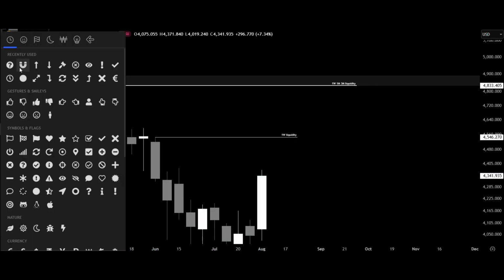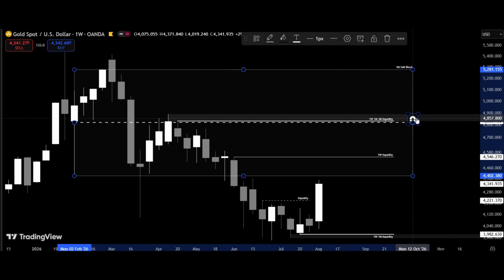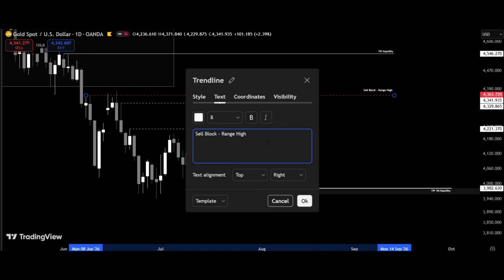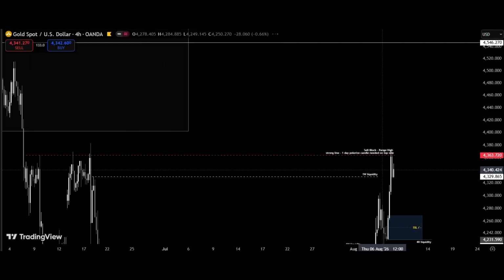Liquidity Through Price Action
How to Find Liquidity in the Market | Pure Price Action & the Block System

After understanding what liquidity is and how it is created, the next question is:

How do we actually find it on the chart?

There are two main approaches to identifying liquidity.

1. Volume

The first approach is based on volume analysis.

By comparing Net Volume against Total Volume, we can begin to measure the amount of energy being invested in the market.

Then, by comparing volume across different segments and against its average, we can identify mass — essentially, how much participation and concentration exists within a particular area.

From there, more advanced calculations can be used to measure the relationship between Energy, Mass, Rigidity, and Liquidity — asking a simple but powerful question:

How much energy and mass are being invested compared to how much the price actually moves?

This allows us to identify phenomena such as absorption and exhaustion.

2. Price Action — Wyckoff + Mandelbrot

The second approach is to forget the volume and look at price itself.

Here we combine the principles of Wyckoff market structure with the fractal logic of Benoît Mandelbrot.

The idea is that market structure repeats across different scales.

In this video, we will focus on the simpler and more intuitive approach:

Pure Price Action Analysis

Using the Block System, based on Wyckoff logic and the contraction and expansion of price ranges over time.

We begin from the highest timeframe that allows us to capture a meaningful price movement.

From there, we progressively move down through the timeframes, continuously narrowing our perspective.

Instead of trying to find liquidity at one exact price, we are looking for ranges.

And when ranges from different timeframes begin to overlap, they create confluence zones — areas where the concentration of liquidity becomes increasingly significant.

This is where the Block System becomes powerful.

We can start with a large market structure, progressively contract it into smaller structures, and eventually identify the areas where multiple layers of price action converge.

Then we ask the most important question:

What happens when price reaches that liquidity?

Does it attract price and facilitate continuation?

Does it reject price?

Does polarity change?

And does the structure developing on the lower timeframe agree with the structure of the higher timeframe?

The goal is not to cover the chart with hundreds of lines.

The goal is to remove the noise and progressively narrow the market down until we can see where liquidity is most concentrated.

Because remember:

Liquidity is not a line.
Liquidity is a range.

And in this video, we will learn how to find that range using Pure Price Action, the Block System, Wyckoff principles, and the fractal logic of Mandelbrot.